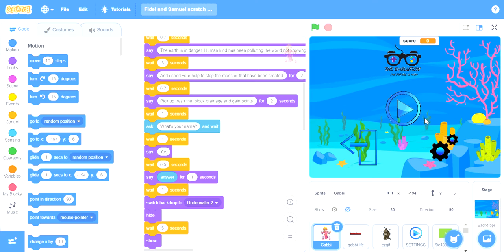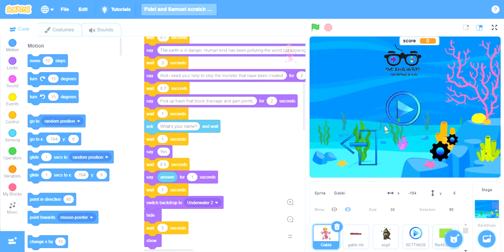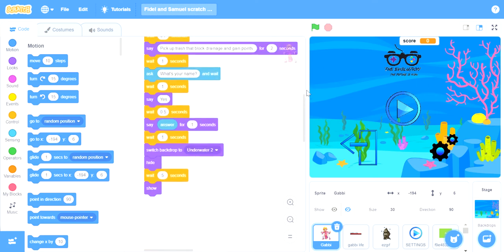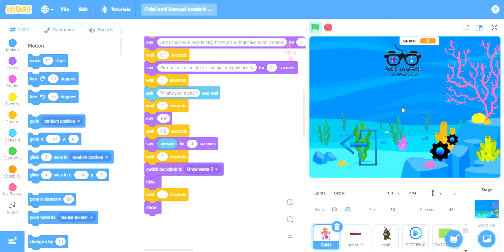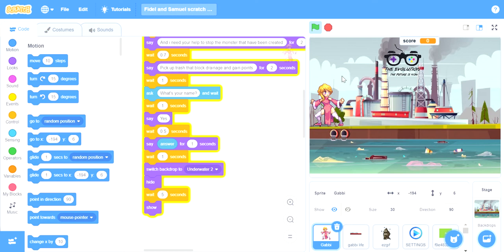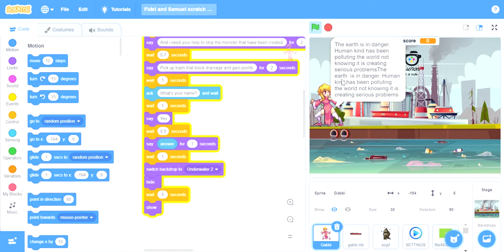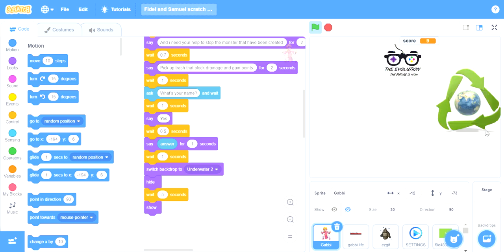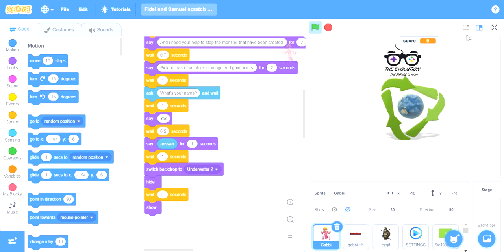Team Evolution -Gdss Karu